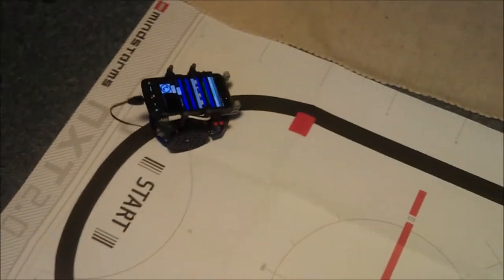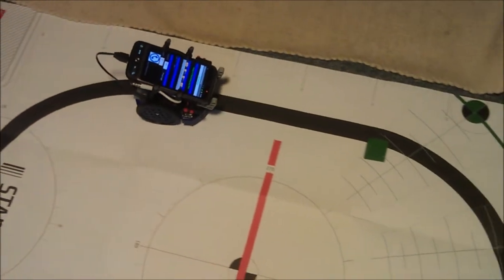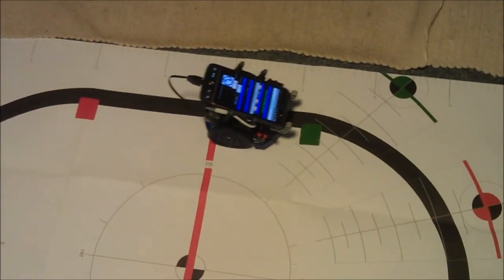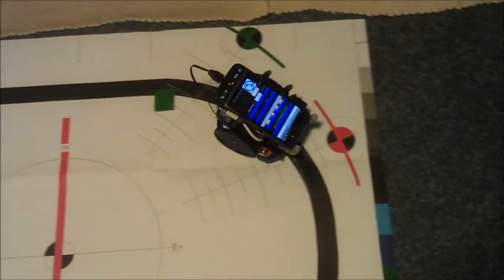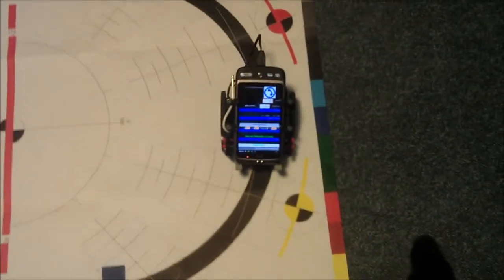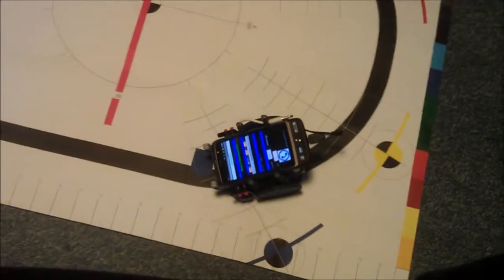Wheelphone - Line follower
This is a pre-production version of the Wheelphone robot.  You can control this robot with either your iPhone or Android phone.